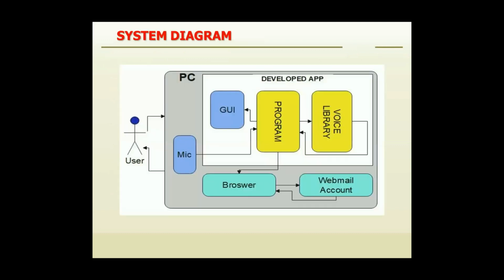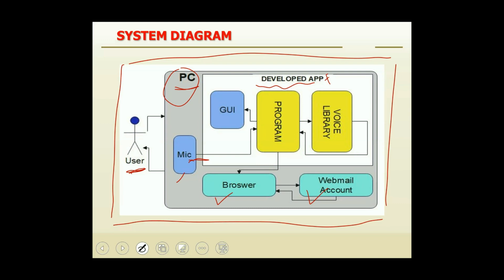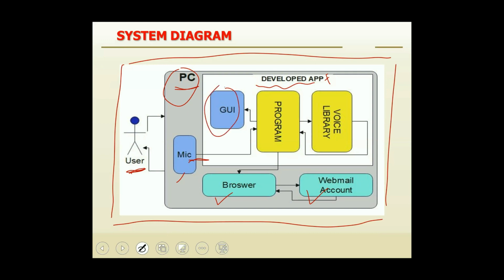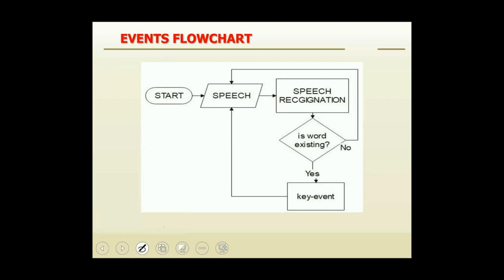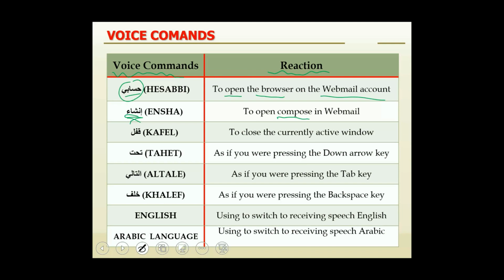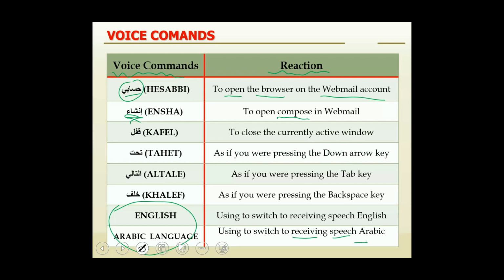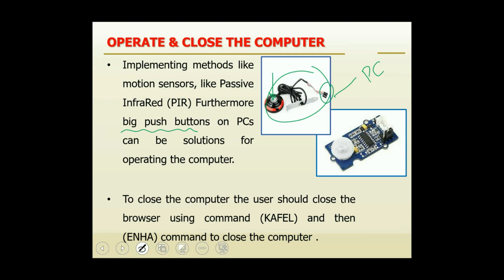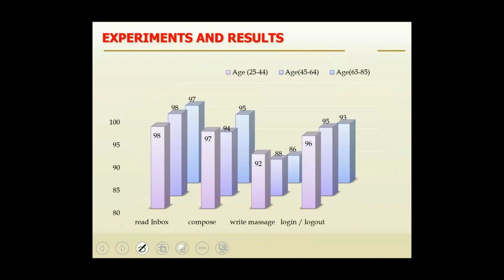Improve Navigation of the Webmail Interface using Arabic Voice Commands for Elderly and Disabled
Improve Navigation of the Webmail Interface using Arabic Voice Commands for Elderly and Disabled Employees: A Computer Application

Mokhtar Alkhattali1, Mostafa Dow2 and Khawla Azwee1, 1High Institute of Science and Technology, Libya, 2College of Science and Technology, Libya

Abstract

The development of humanitarian assistance applications has revolutionized business efficiency and daily convenience. Voice recognition technology (VRT), with its improved accuracy, has found extensive use in various fields, including assistance programs for individuals with disabilities or limited mobility in vehicles, homes, and websites. The authors have developed "Asis_Webmail," a computer application (PC-App) written in Python, to enhance the accessibility and usability of Webmail for Arabic-speaking seniors and physically disabled employees. The application allows users to navigate the webmail interface using Arabic Voice Commands (AVC), promoting independence and functionality in their daily lives. The effectiveness of "Asis_Webmail" was assessed through a survey of disabled employees, who reported finding the application useful and mentioning improved interaction with their email interface. Ultimately, this application aims to empower Arabic-speaking individuals, regardless of mobility disability levels, to independently use the Webmail interface using AVC, thereby promoting independence in both social and functional aspects of their lives.

Voice Recognition Technology, Webmail, Older Employees, Assist Applications, Arabic Voice Commands.